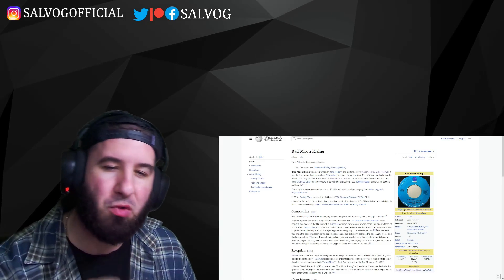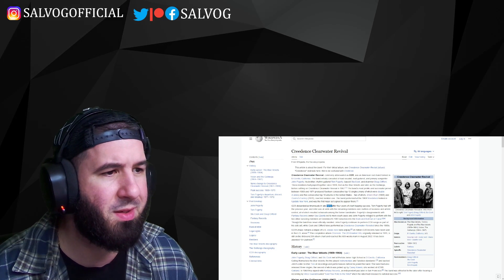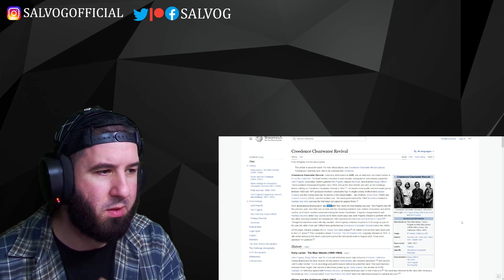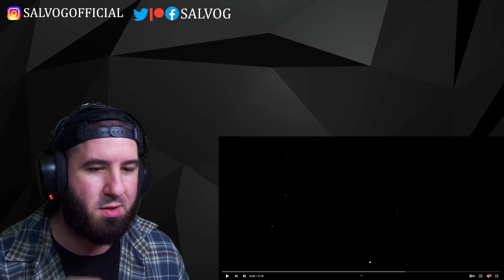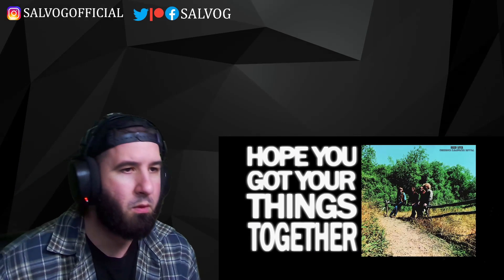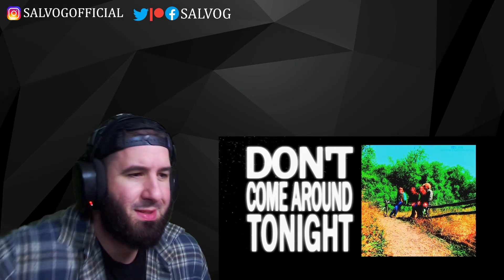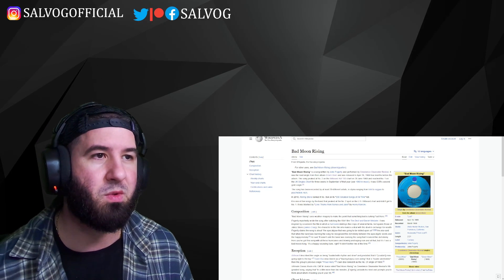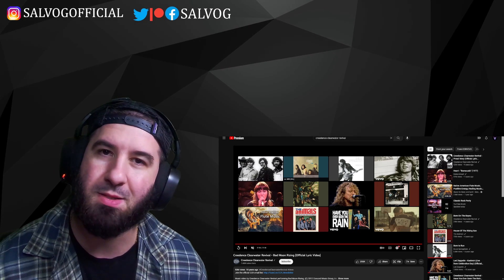FIRST TIME HEARING Creedence Clearwater Revival - Bad Moon Rising | REACTION